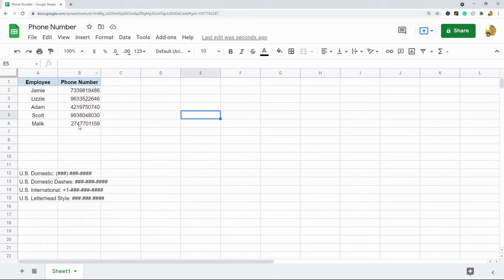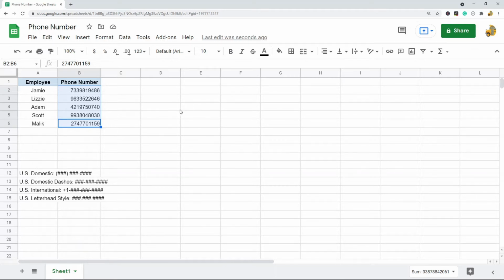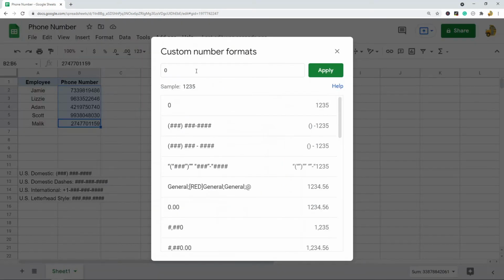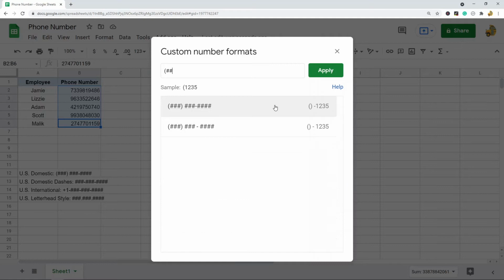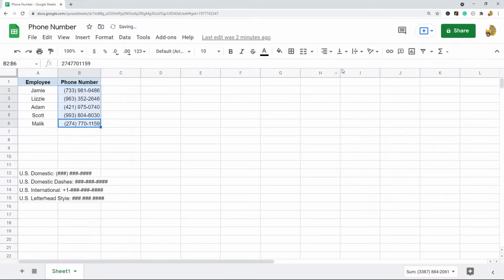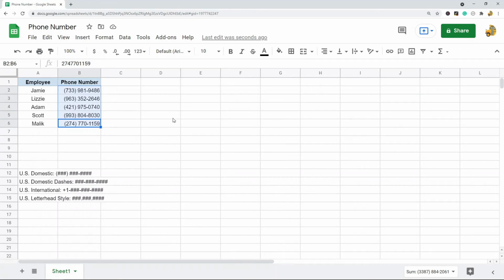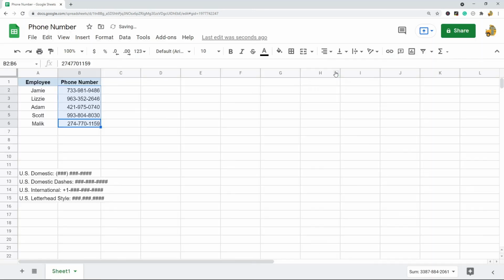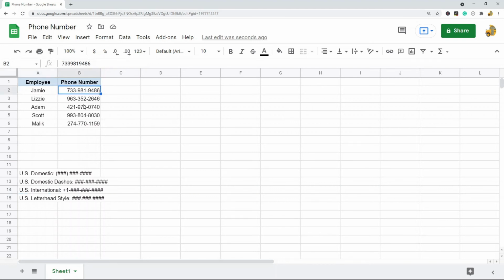How to Format Phone Numbers in Google Sheets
In this video, I show how to format phone numbers in Google Sheets by applying a custom number format to your spreadsheet.